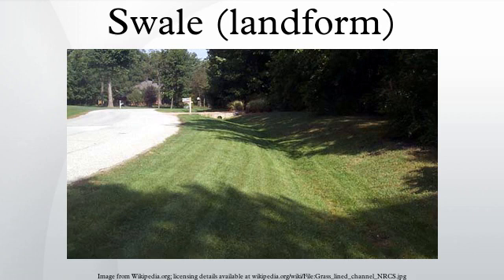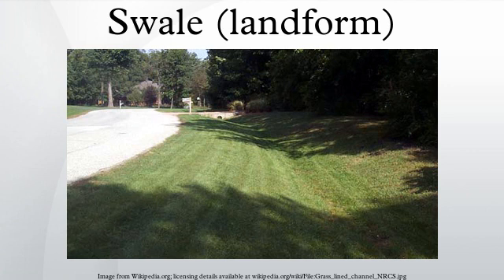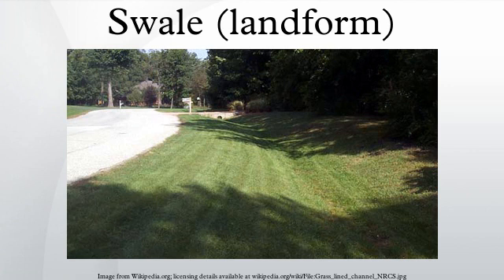Swale (landform)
A swale is a low tract of land, especially one that is moist or marshy. The term can refer to a natural landscape feature or a human-created one. Artificial swales are often designed to manage water runoff, filter pollutants, and increase rainwater infiltration.
The swale concept has also been popularized as a rainwater harvesting and soil conservation strategy by Bill Mollison, Geoff Lawton and other advocates of permaculture. In this context it usually refers to a water harvesting ditch on contour. Another term used is contour bund